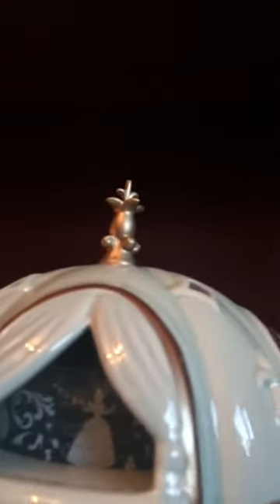Disney’s Cinderella Carriage Warmer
Your carriage awaits! A tribute to Cinderella’s pumpkin carriage in celebration of the 70th anniversary of the original film, this magical warmer is fit for a Disney Princess.
· The ceramic, moonlight-coloured carriage is perched on top of an intricate metal-wire wheelbase.
· Golden LED lights shine inside and under the carriage for a magical glow — it almost looks like it’s floating!
· Lift the lid to place wax inside the glass dish, tinted to match Cinderella’s iconic glass slippers.
· The dish is detailed with four clock faces all striking midnight, alternated with images that tell the story of that magical night: Cinderella finding her Fairy Godmother, her magical transformation, meeting Prince Charming and running from the castle at midnight.
· Turn the dish to display either the clock faces or the story images through the four open windows of the carriage.
For your very own happily ever after!
Unique packaging includes beautiful illustrations and a 185 mm x 275 mm collectible Disney card insert.
Element warmer. 21 cm x 24 cm x 15 cm.